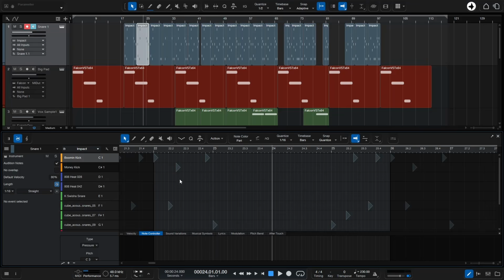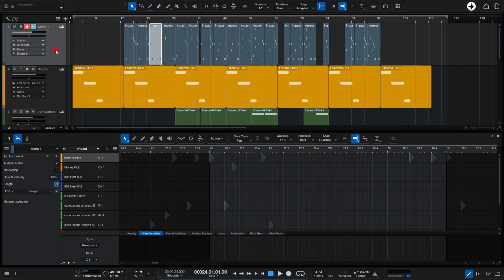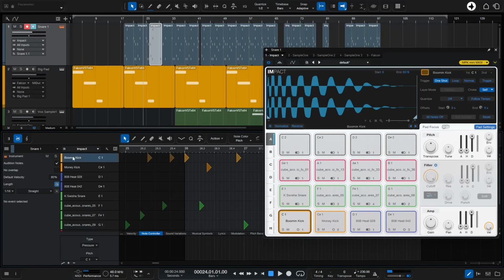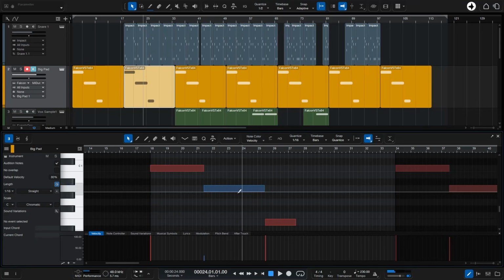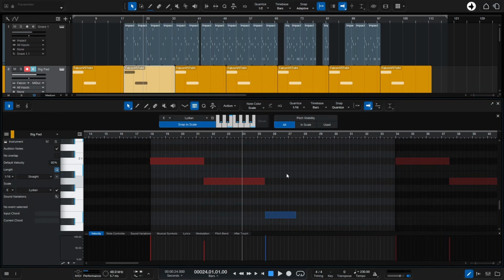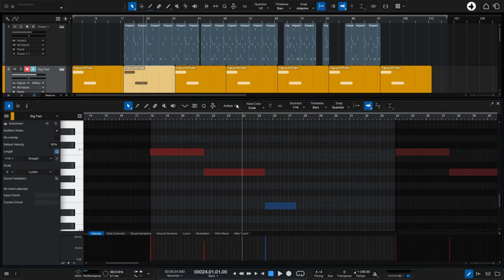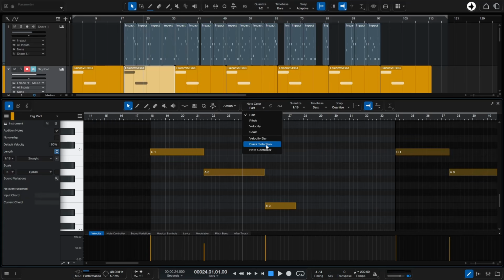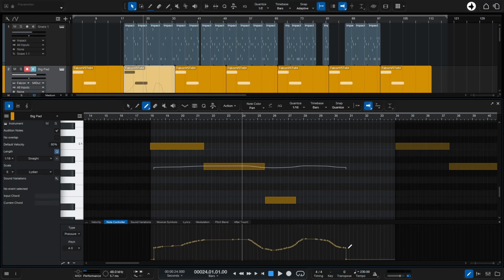Studio Pro 8 | Quick Tip Day 4 | Changing MIDI Note Appearance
In this tutorial we take a look at the various ways we can choose to display our MIDI notes withing the MIDI Editor window.